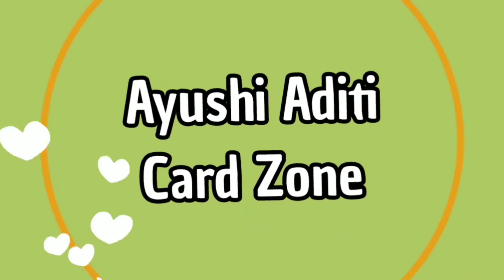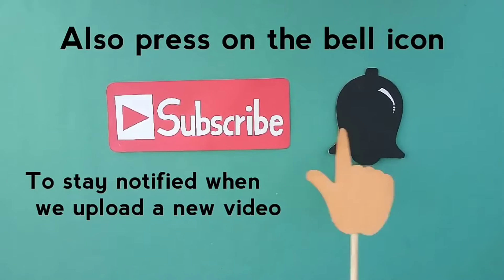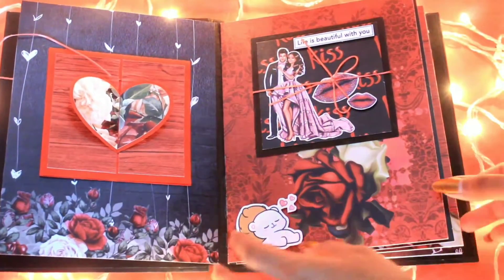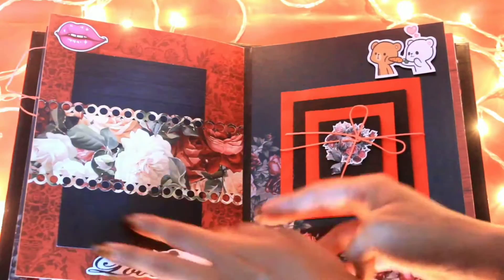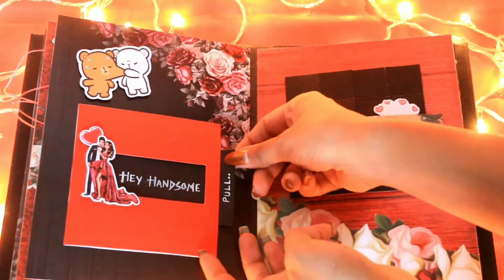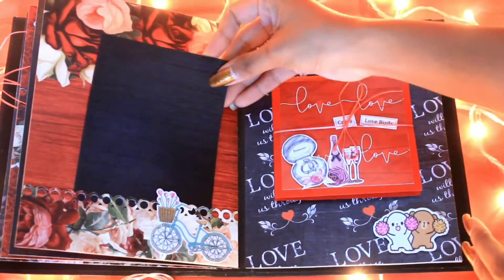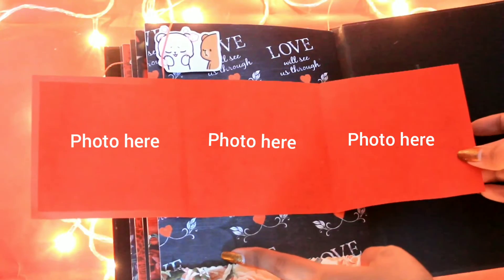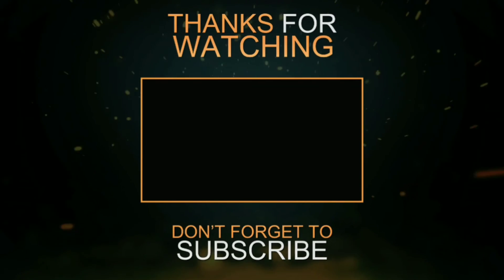Birthday + Love Scrapbook | Ayushi Aditi Card Zone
It would mean alot to us :)

Hello Friends. Welcome to the new episode of crafting. Today we are going to flip Birthday + Love Scrapbook.

You can place your order on : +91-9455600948 ( Whatsapp Only )

Buy products from here

Links of the Cards attached in the Scrapbook

Whatsapp - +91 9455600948  (Official No.)

handmade card, best friend gift, handmade gifts for best friend, diy friendship day, love, handmade, friends, best friend, bff, tutorial, diy, do it yourself, handmade gifts, friendship day, friends book, friendship day scrapbook, friendship day card,